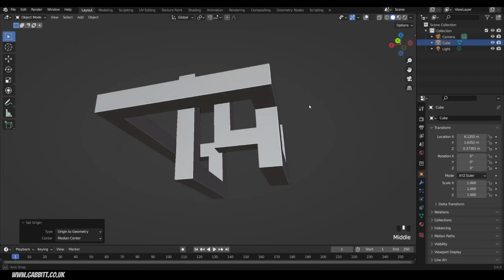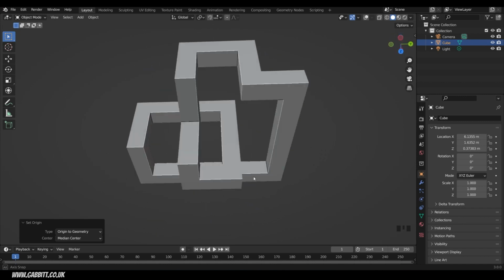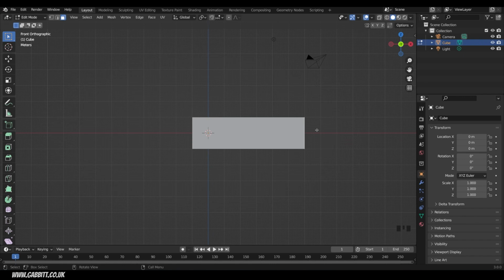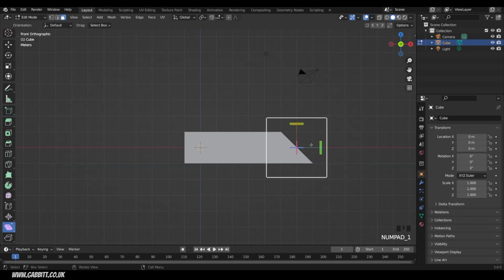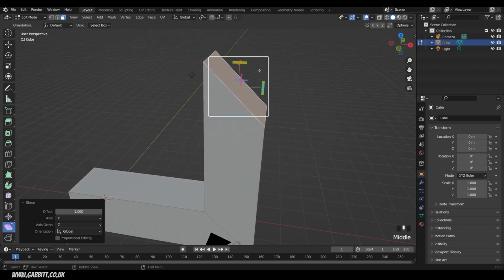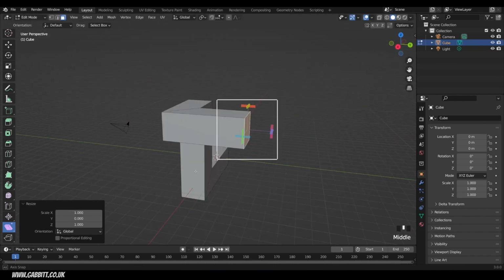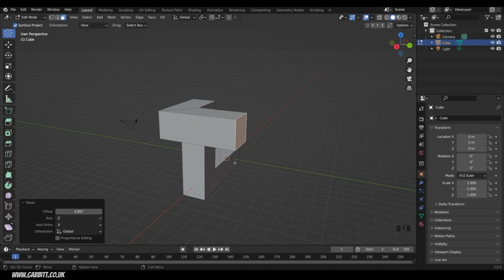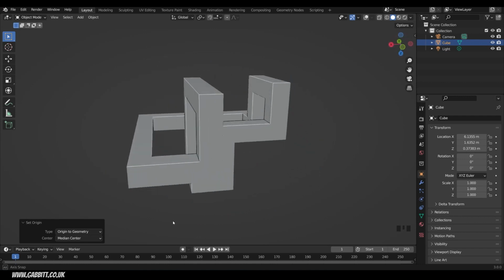Get Good At Blender 3 - The Shear Tool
Here we learn about the shear tool, a very important tool particularly for architectural model such as window frame and door.